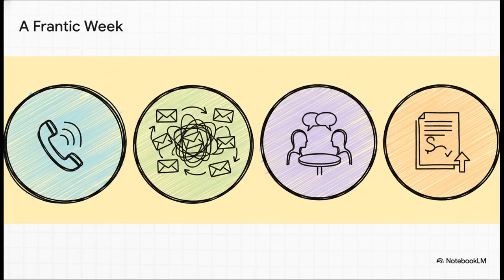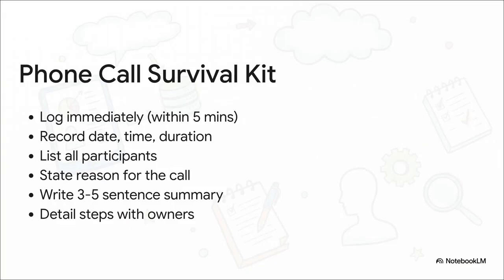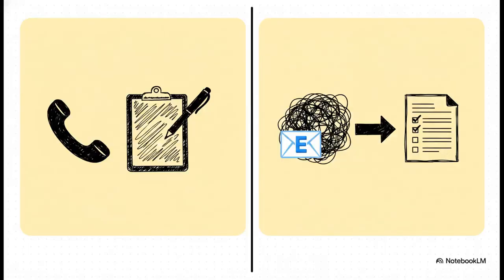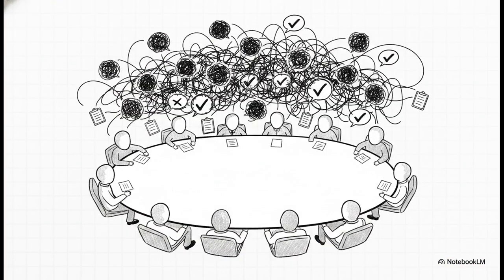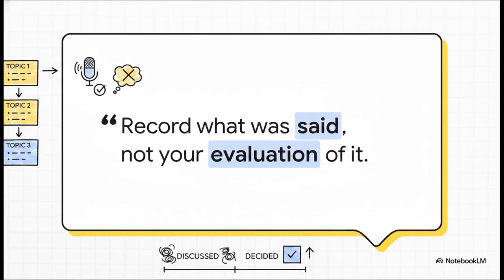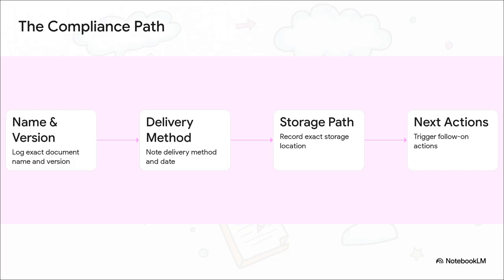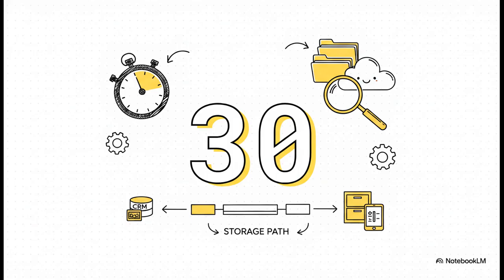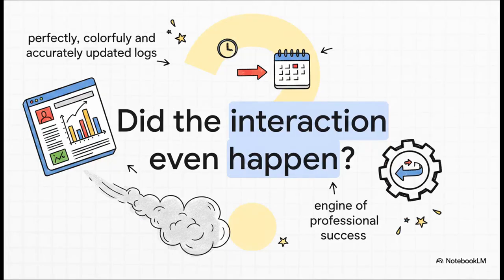Surviving CRM Logs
How to keep CRM activity logs clean, current, and useful: logging calls, notes, and tasks so nothing about a client relationship gets lost.

From Professor Davis’s digital skills training series.